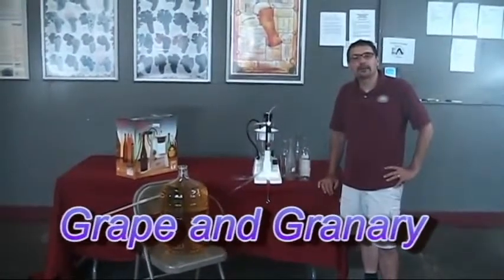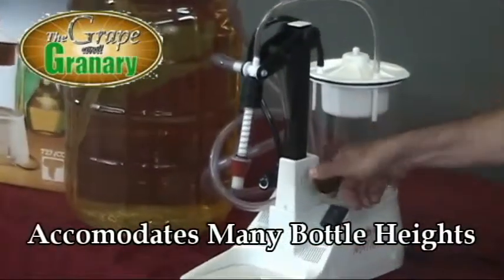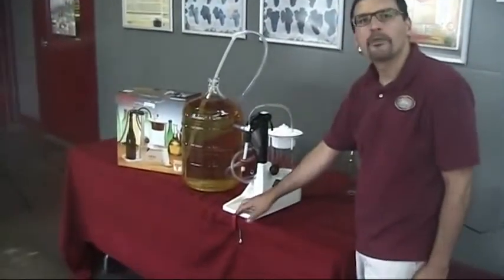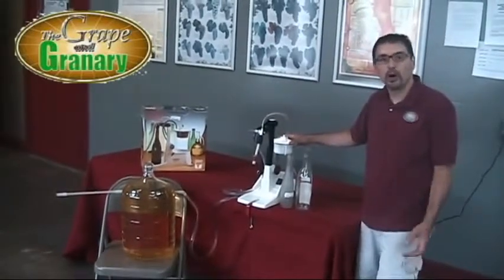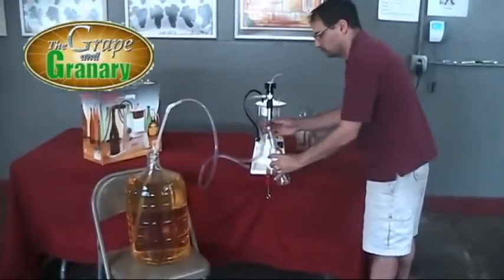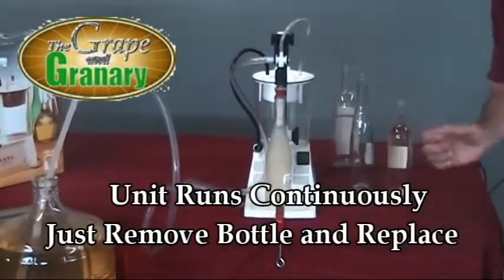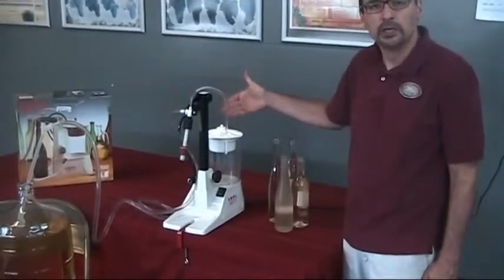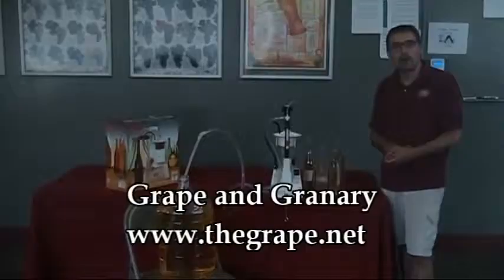Enolmatic Bottle Filler at the Grape and Granary www thegrape net